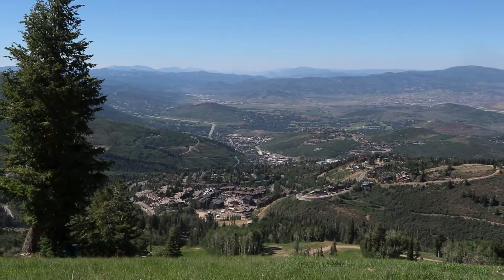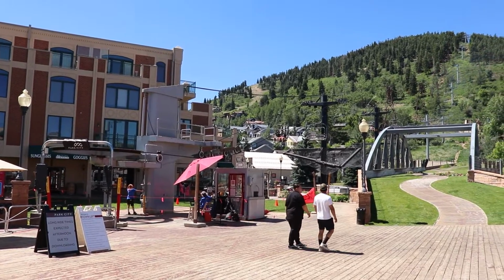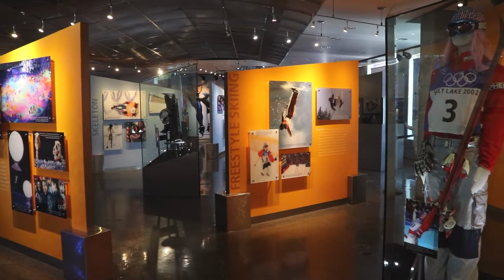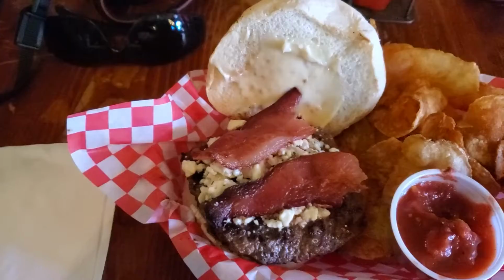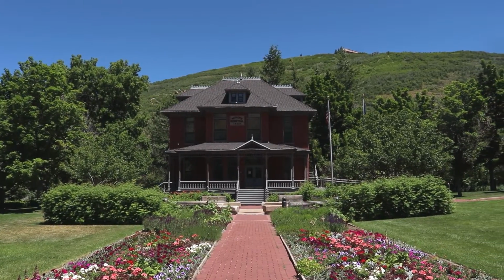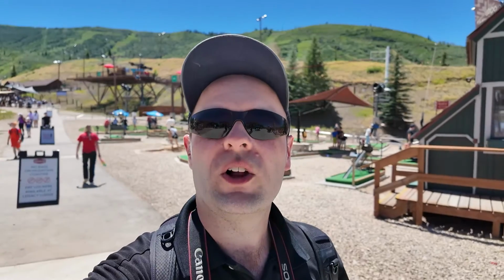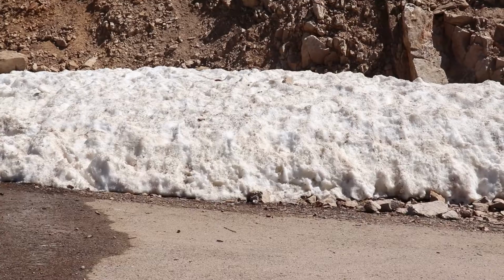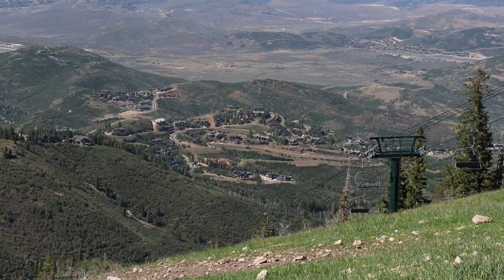Summer Fun In Park City, Utah | Day Trip from Salt Lake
Park City, Utah makes for a perfect day trip from Salt Lake City. In this video, I cover all the things you can do on a day trip to Park City. I explore the downtown area which is home to many shops and restaurants, eat a bison burger at the No Name Saloon, check out the Park City Museum, visit the Utah Olympic Park where many of the events from the 2002 Winter Olympics were held, and then head up to the top of a mountain over at Deer Valley Resort.

00:00 - Intro
00:35 - Downtown
02:07 - Utah Olympic Park
03:56 - No Name Saloon
05:17 - Park City Museum
06:08 - City Park
06:47 - Mountain Resort
07:59 - Deer Valley & Bald Mountain

SPECIAL THANK YOU to my Patrons! You are really awesome, and I cannot thank you enough for your kindness and support: Mark Renker, Alissa Ruder